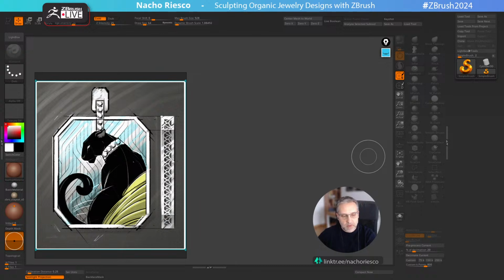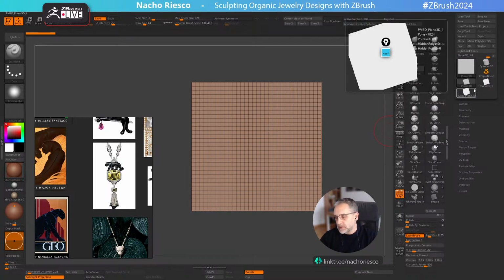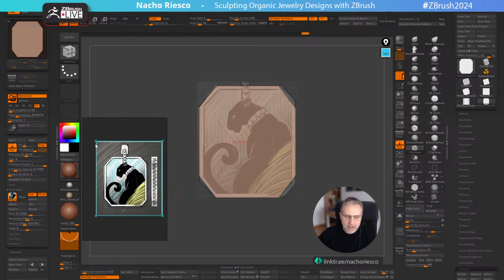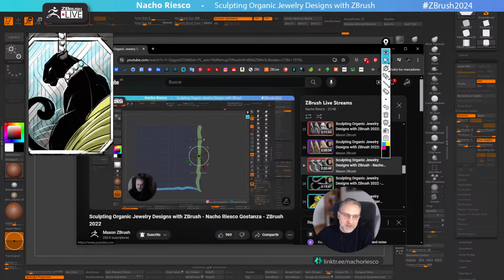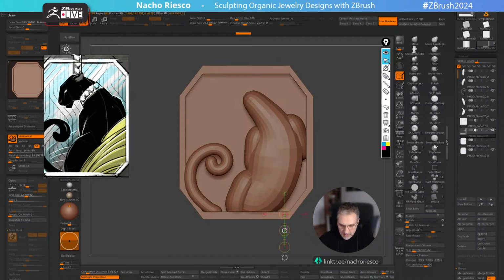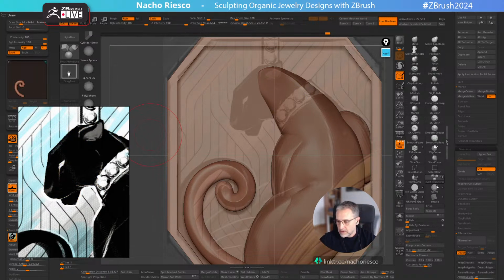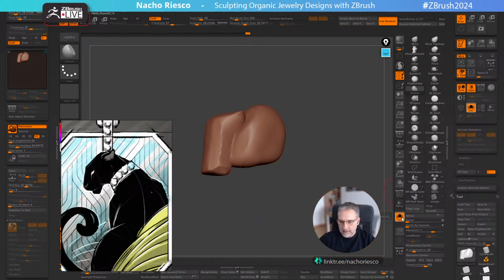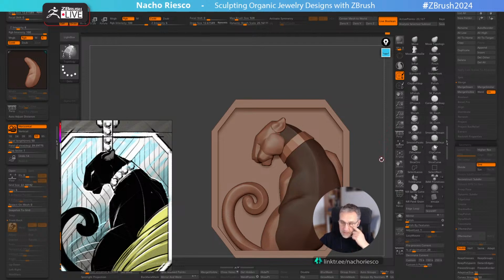Sculpting Organic Jewelry Designs with ZBrush – Nacho Riesco Gostanza – ZBrush 2024